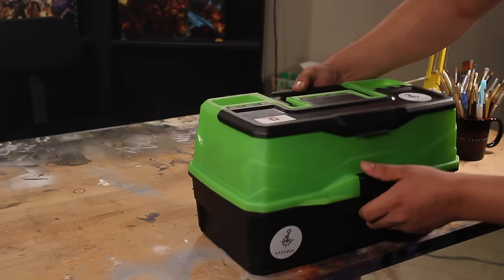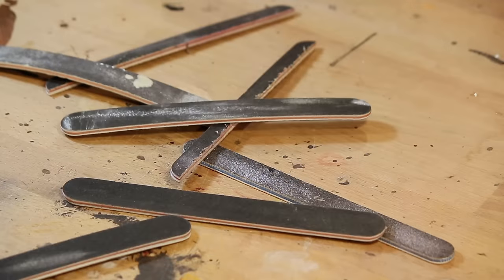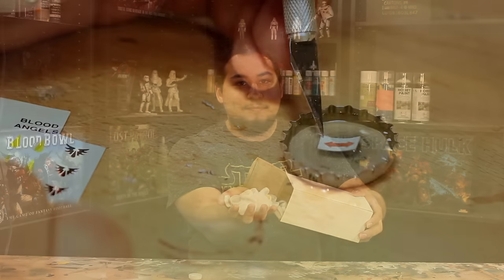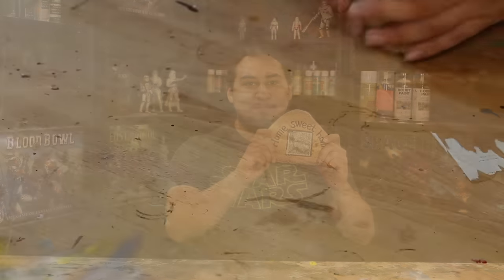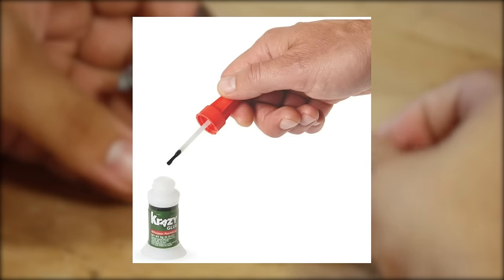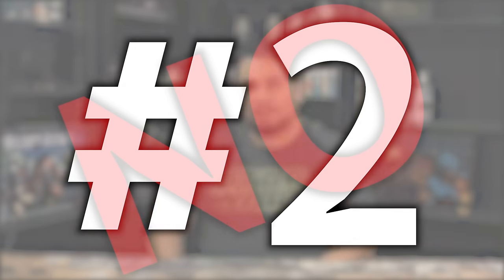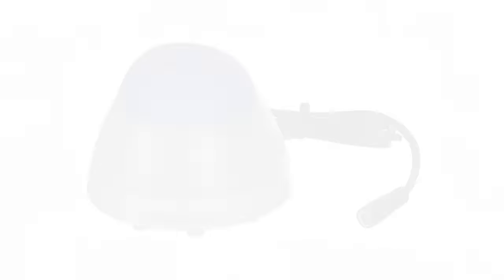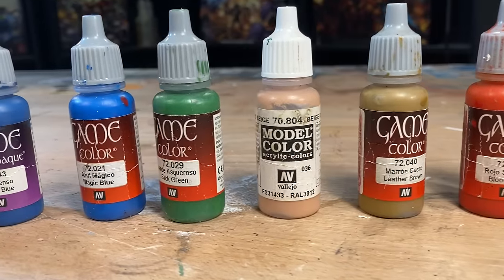9 Must Have Hobby Tools and 3 to Avoid!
OHH BOY!! We have a SPICY video for you with a few HOT TAKES! Jay shows nine hobby tools he loves and three that you should avoid at all cost!

~Wooden Cubes
~#11 X-acto Blades
~Nail Files
~PCB Drill Bits
~Wash Bottle
~Tamiya Extra Thin Cement
~10 Shelf Paper Sorter
~Original Super Glue